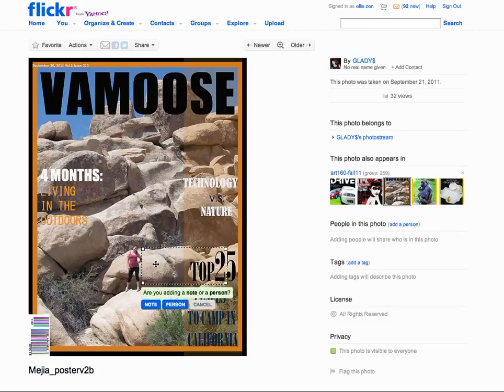revised britnny jenny alejandra gladys carolyn